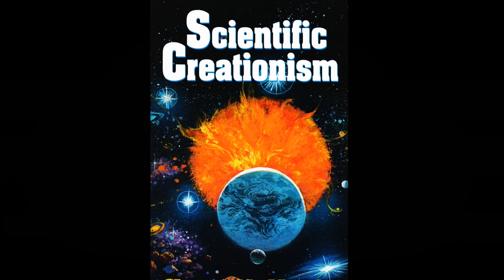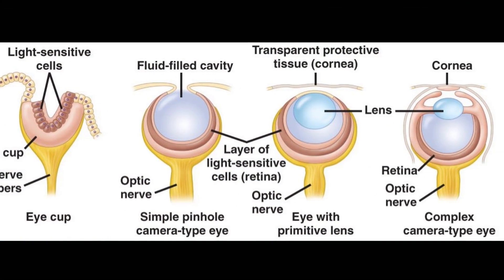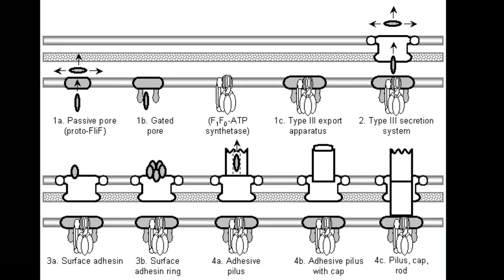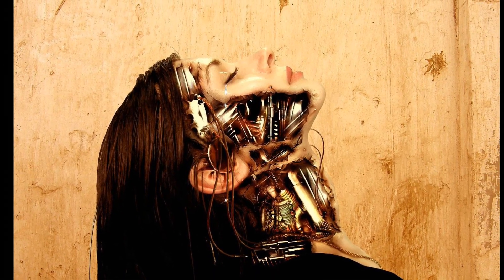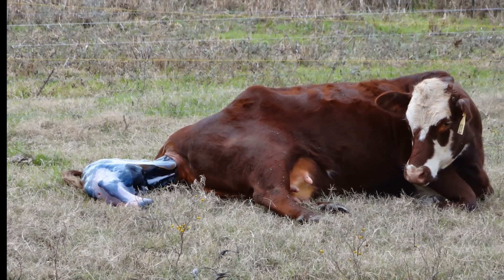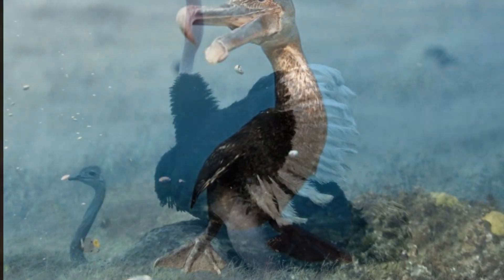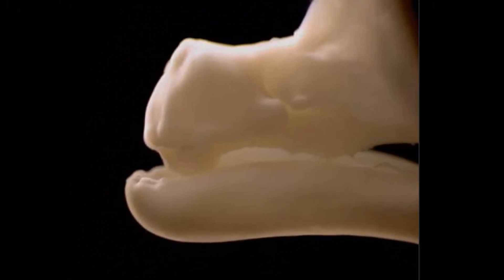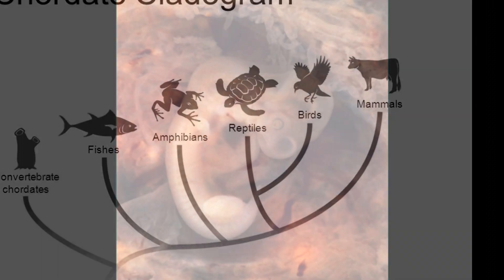Does the Evidence Support Creationism? (Part 5 of 6: Intelligent Design)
This six-part series compares and contrasts the testable predictions made by evolution vs. young-Earth creationism to answer the question: Does the evidence support creationism? Part 5 ("Exhibit E") covers intelligent design.

Exhibit A: Taxonomy
Exhibit B: Transitional Fossils
Exhibit C: Noah's Flood
Exhibit D: Genetics
Exhibit E: Intelligent Design
Exhibit F: Bad Arguments

Errata: The example in the preadaption section should read, "swim bladders that control buoyancy in fish likely evolving from primitive lungs."

Evidence for evolution and against creationism:
Why Evolution is True, by Jerry A. Coyne, 2009
Foundational Falsehoods of Creationism, by Aron Ra, 2016

Errata:
Swim bladders that control buoyancy in fish likely evolved from primitive lungs, not the other way around.
The plural of octopus is octopuses, not octopi.